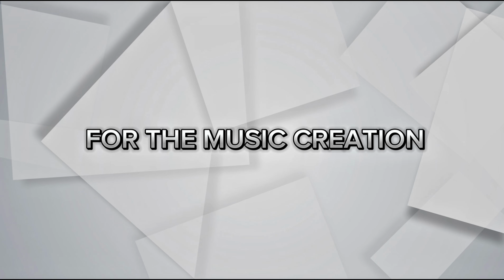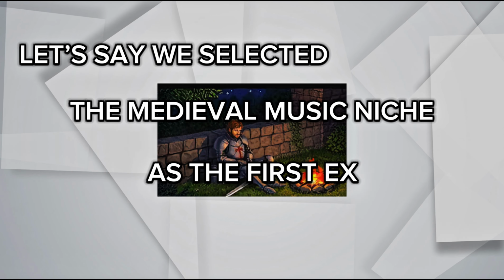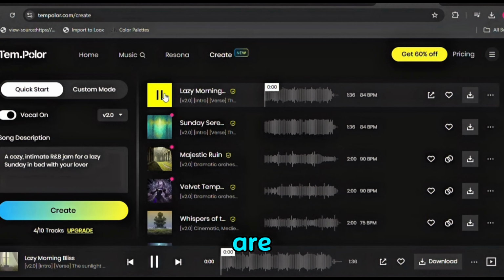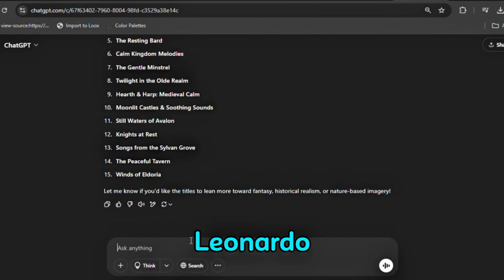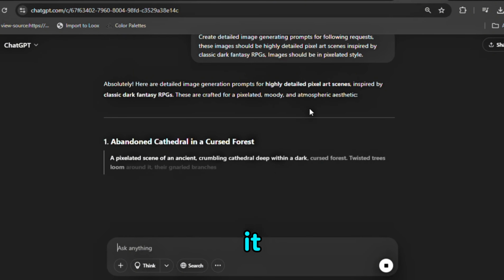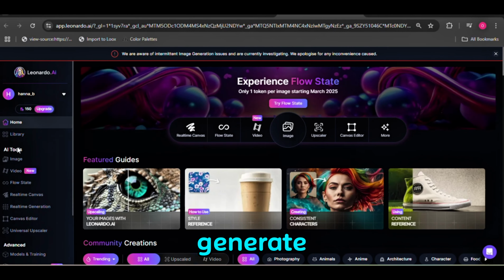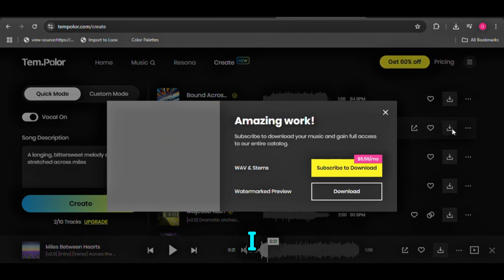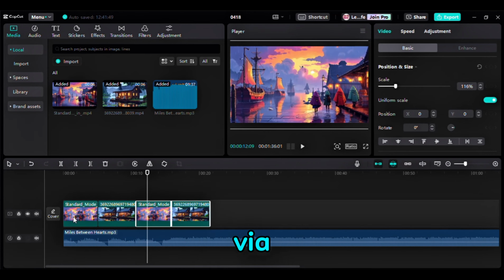I CAME across one of the EASIEST & Viral Niche For YouTube Automation ($100/Day)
I came across this new viral niche that can make you earn up to $100/day from your socials
Youtube automation has never been easier with the power of new AI tools that are coming out every single day
Today I will show you step by step how to create such videos and start your faceless youtube channel today